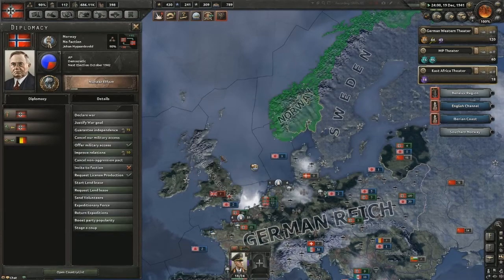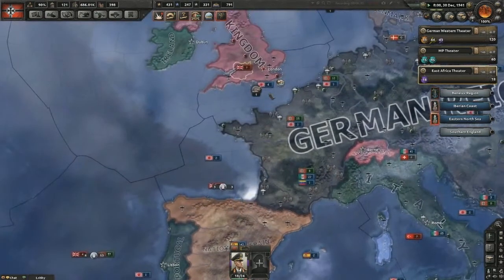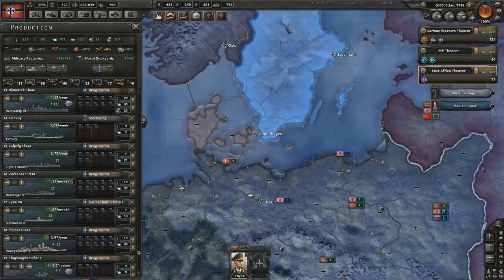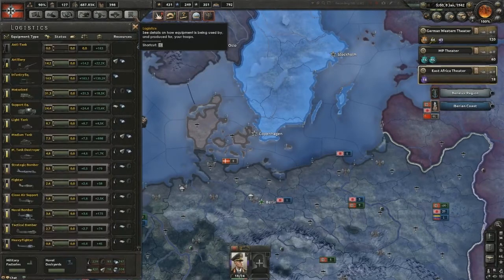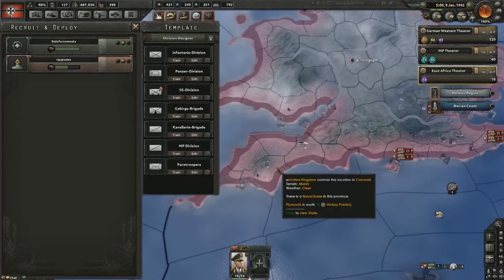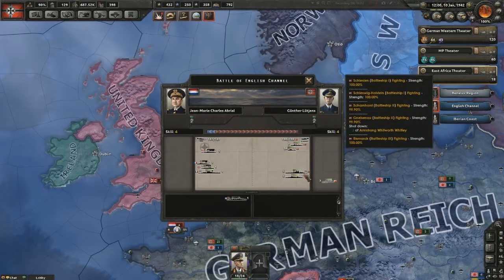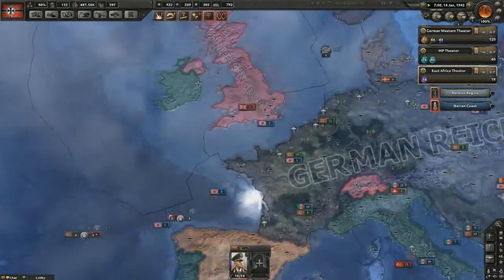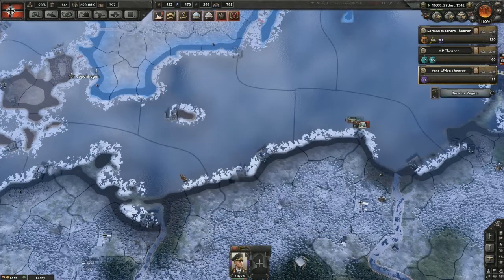Hearts Of Iron 4 Co-Op | Germany | Multiplayer | Part 26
In this series, Fellow Youtuber Rival and I take control of Germany. I guide Rival through the glory that is grand strategy games, and hopefully, we will be able to win world war 2.